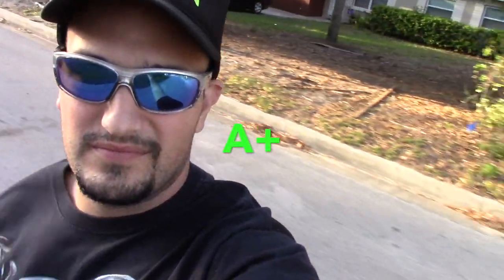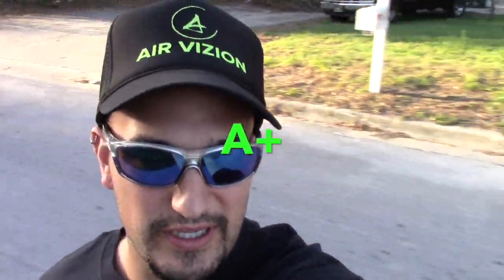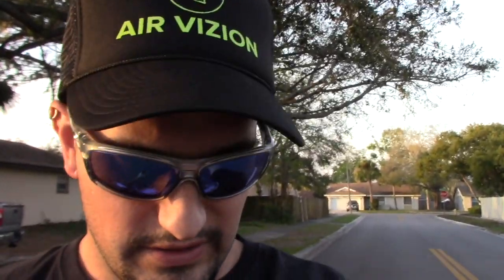Genesis Hellfire G2 Cruising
Genesis Hellfire G2 updated version.